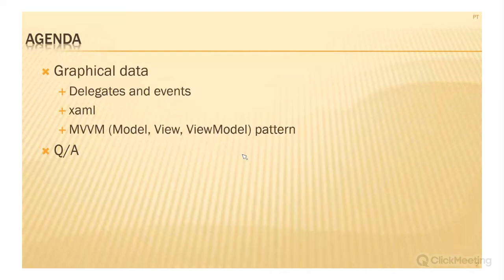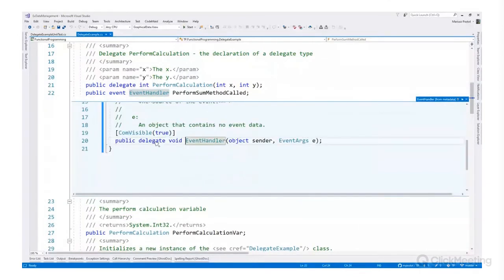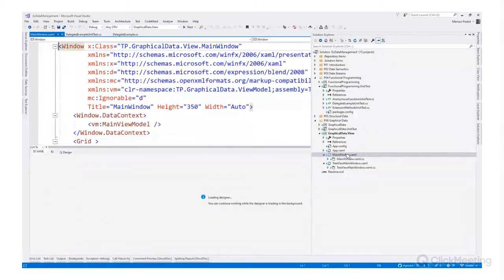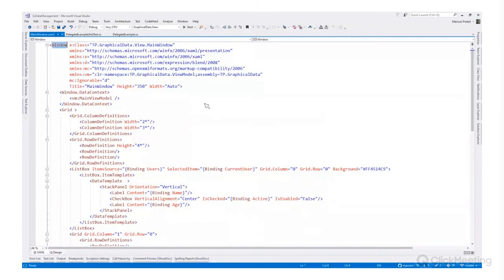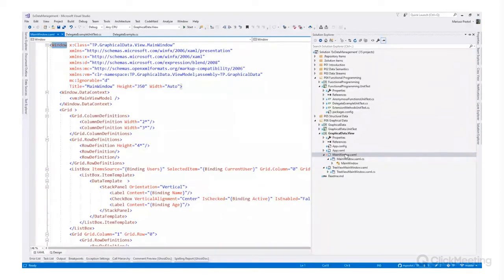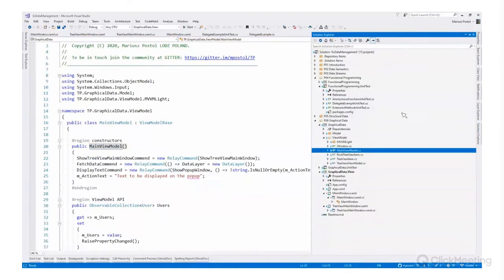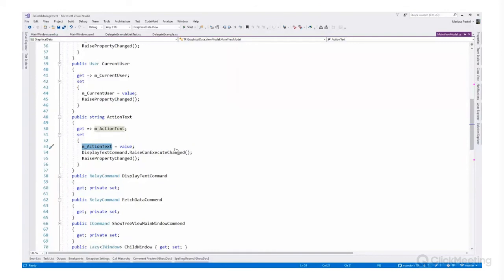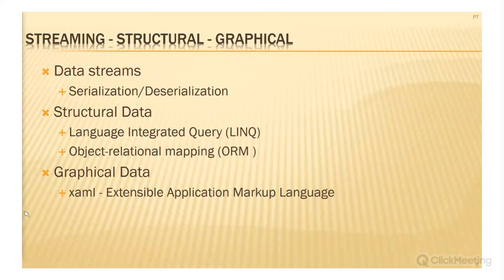Programming Technologies Lecture Lesson 7 - Graphical data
Graphical data, delegates, and events, XAML, MVVM (Model, View, ViewModel) pattern